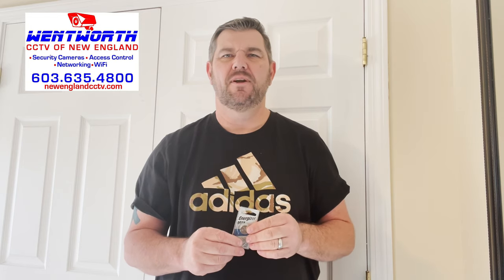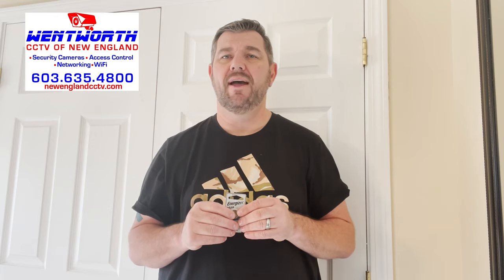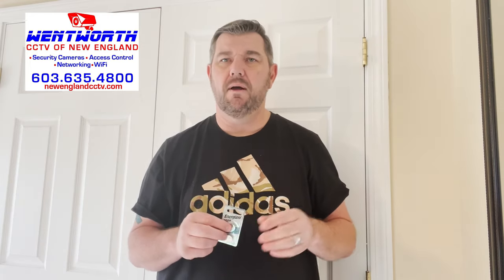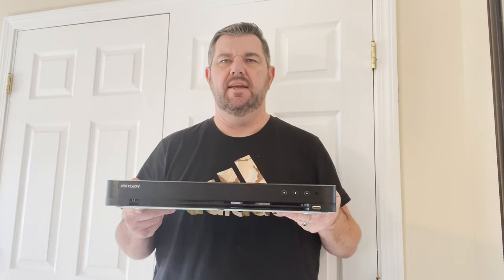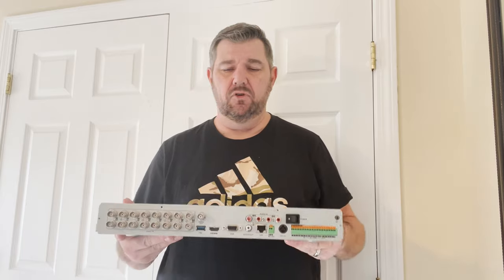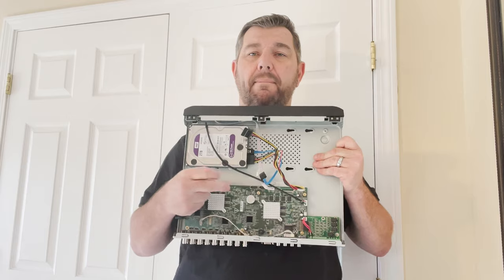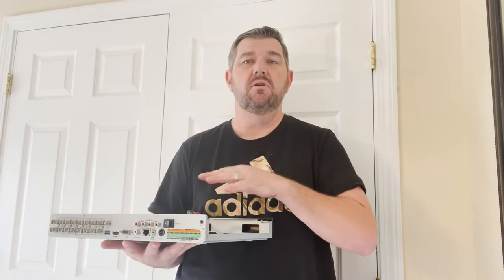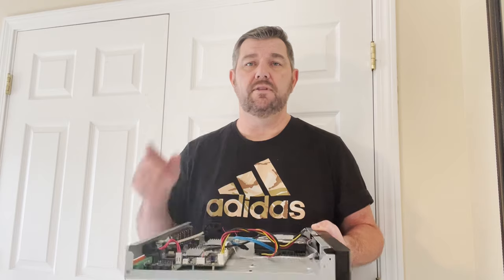How to Replace CCTV DVR or NVR Battery and Correct Time Stamp Problems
► Buy Complete Dahua 4 Turret Camera 4MP Starlight Network Security System (Smart H.265+)

Security cameras NVR's and DVR's have a battery that ensures the time and date stamp, as well as other digital settings, stay in the recorder memory during a power loss or during the rebooting process. When the battery goes bad, your time and date will have to be adjusted each time the recorder is rebooted or when you experience a power loss. This is problematic in the event you have a incident you must replay or burn video for as the recorder time and date will not match the actual time. This issue can be resolved and/ or prevented by simply replacing the battery. The project takes 5 minutes.